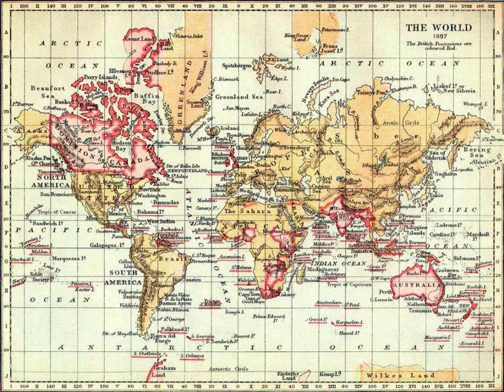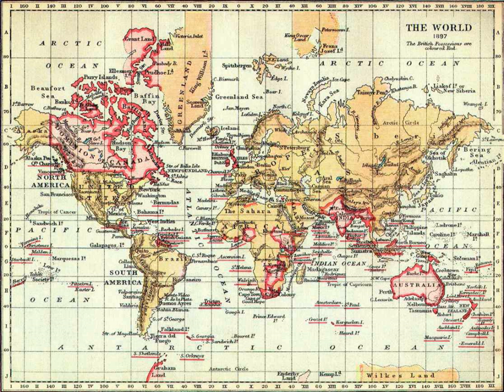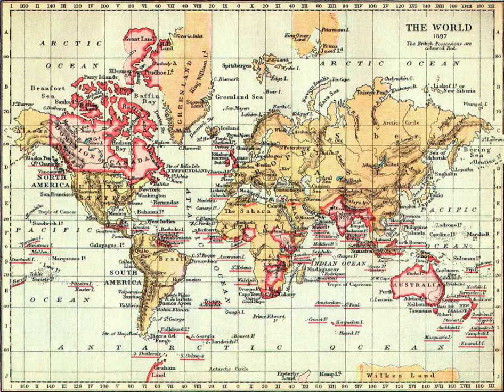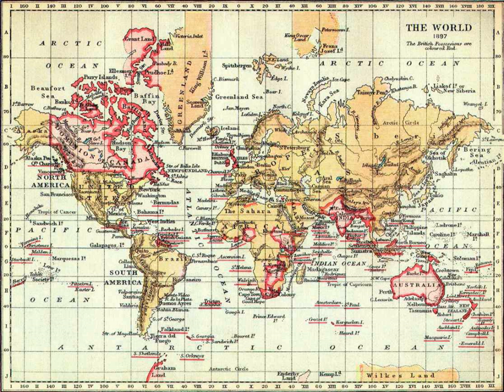Dominion | Wikipedia audio article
This is an audio version of the Wikipedia Article:
Dominion

- Socrates

SUMMARY
Dominions were semi-independent polities under the British Crown, constituting the British Empire, beginning with Canadian Confederation in 1867. They included Canada, Australia, New Zealand, Newfoundland, South Africa, and the Irish Free State, and then from the late 1940s also India, Pakistan, and Ceylon (now Sri Lanka).  The Balfour Declaration of 1926 recognised the Dominions as "autonomous Communities within the British Empire", and the 1931 Statute of Westminster confirmed their full legislative independence.
Earlier usage of dominion to refer to a particular territory dates to the 16th century and was used to describe Wales from 1535 to 1801 and New England between 1686 and 1689.